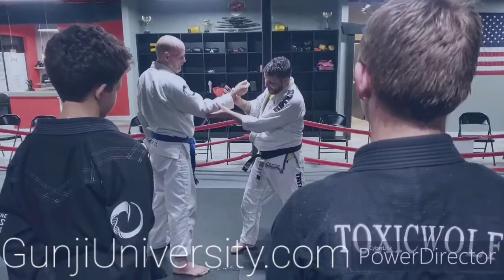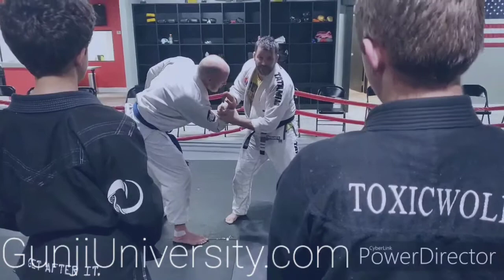Does Hapkido work against a PCP addict ?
Does your Hapkido pull out the PAINFUL side of your skills?
Quick Pain, Kido , Small Joint Manipulation , "it works cause it hurts. The Art of Persuasion , Hapkido is 99.9% associated with PAIN! But do we rely TOO MUCH on pain compliance ?
   What if your attacker is high on Angel Dust ?  Would breaking his wrist really stop him ?

In this Guerrilla Hapkido Video ,  we find another method, using the BIO MECHANICS of the Arm  versus a quick twist ,  and ENDING IN A CONTROLLED POSITION versus expecting a painful wrist lock to STOP the Conflict all together !

Gunji Taiho Jutsu - GunjiUniversity.com